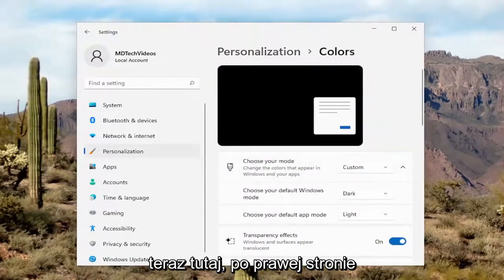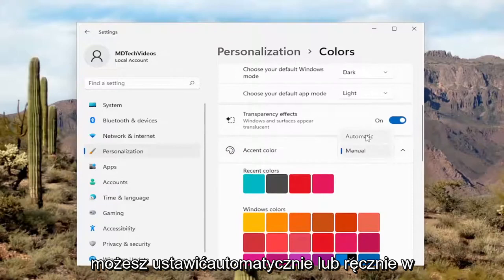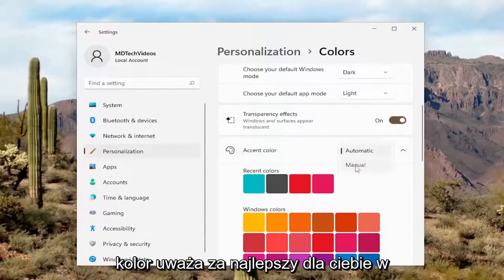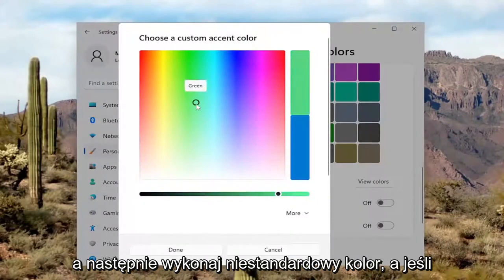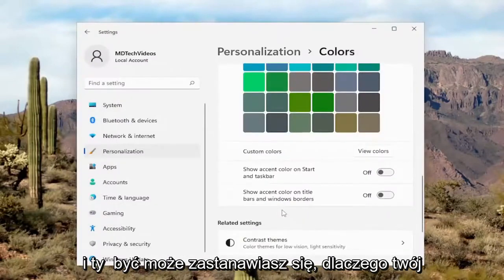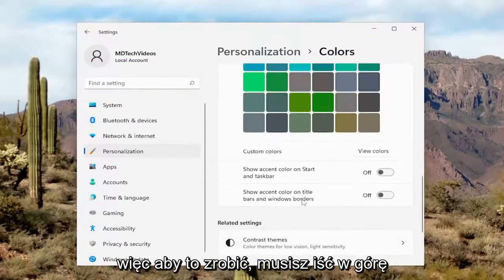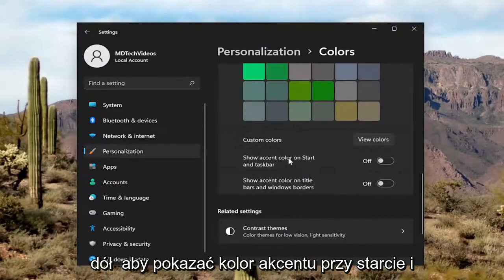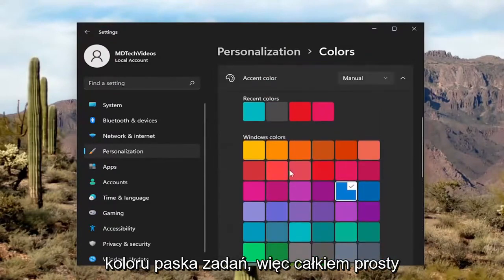Jak zmienić kolor menu Start i kolor paska zadań w systemie Windows 11?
Jak zmienić kolory menu Start i paska zadań w systemie Windows 11 [Samouczek]

Większość użytkowników chce od czasu do czasu zmieniać kolor, tło i motywy w swoim systemie operacyjnym. Zapewnia świeży wygląd Twojego komputera za każdym razem. Każdy z nas ma inne wybory kolorystyczne, również związane z naszą naturą. W tym miejscu przydają się ustawienia personalizacji systemu Windows. Firma Microsoft dała użytkownikowi możliwość zmiany motywu kolorystycznego swojego komputera. Mając dziesiątki opcji kolorów, użytkownik może wybrać swój ulubiony kolor do użycia w menu startowym i pasku zadań. Zobaczmy, jak zmienić kolor menu Start i paska zadań w systemie Windows 11.

Jeśli chodzi o dostosowywanie, system Windows 11 stał się jeszcze lepszy. Menu są łatwo dostępne i jest więcej opcji. Ponieważ menu Start jest jedną z największych atrakcji, oto jak możesz zmienić menu Start systemu Windows 11 i kolory paska zadań.

W systemie Windows 11 domyślnie menu Start i pasek zadań używają jasnego schematu kolorów, a chociaż zawsze możesz przejść do trybu ciemnego, możesz także zmienić kolor na dowolny. Jednak zmiana koloru akcentu dla tych elementów nie jest prosta, ponieważ musisz użyć określonego trybu kolorów, zanim opcja zmiany kolorów stanie się dostępna w aplikacji Ustawienia.

Problemy omówione w tym samouczku:
menu startowe kolorowe okna 11
Windows 11 zmiana koloru menu startowego
Windows 11 Kolor menu Start nie działa
zmień kolor menu startowego windows 11
jak zmienić kolor okien menu start 11

Interfejs użytkownika systemu Windows 11 jest wyposażony w unikalny, nowy, dopracowany interfejs użytkownika (UI). To inny wygląd niż jakakolwiek wcześniejsza wersja systemu Windows. Ale, podobnie jak w poprzednich wersjach, możesz dostosować jego kolory. Jest dostarczany z domyślnie włączonym "trybem jasnym", ale jeśli chcesz, możesz przełączyć się na tryb ciemny w systemie Windows 11. I tutaj przyjrzymy się dostosowaniu koloru menu Start i paska zadań, aby uczynić go bardziej wyjątkowym.